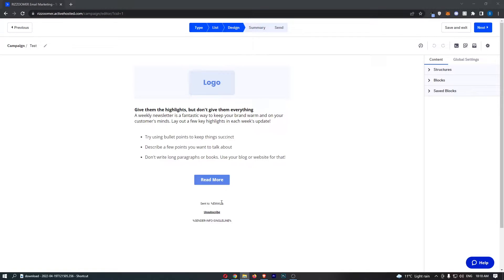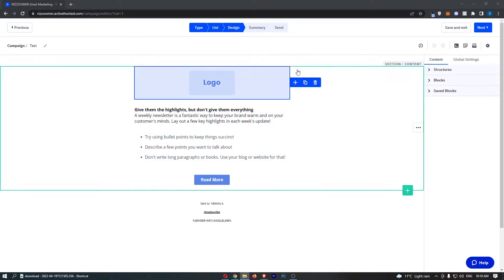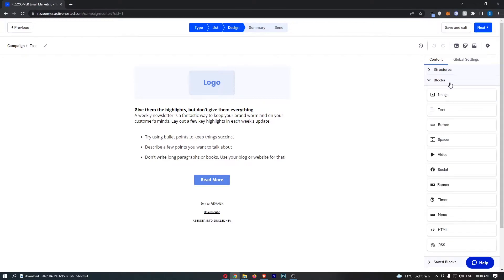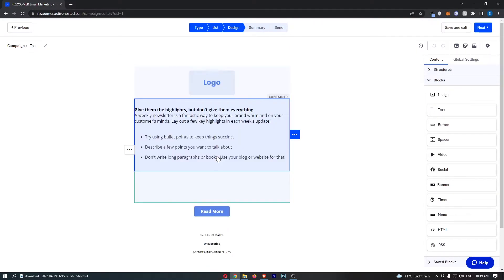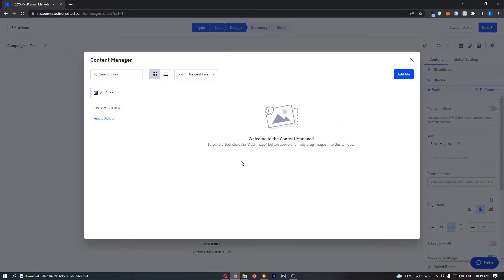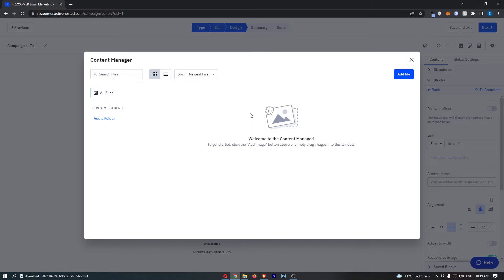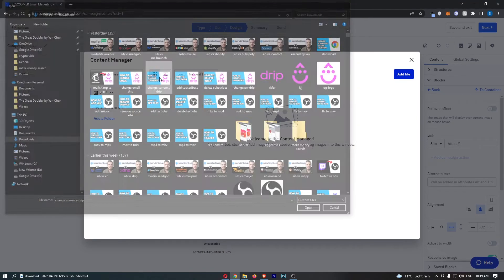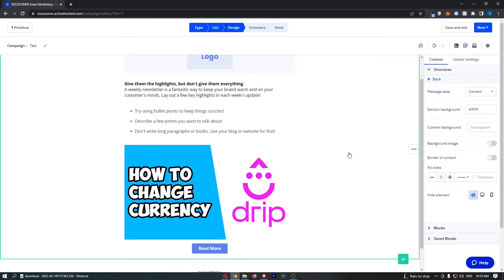How To Add Image To Email on ActiveCampaign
In this tutorial I will show you How To Add Image To Email on ActiveCampaign